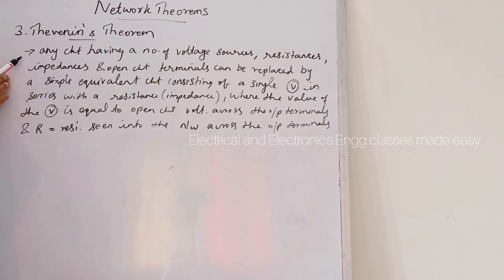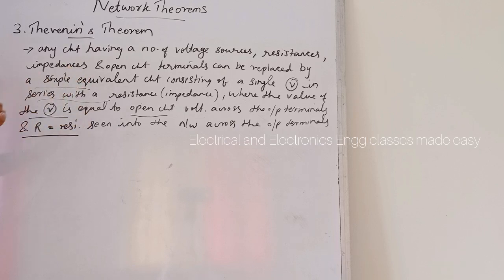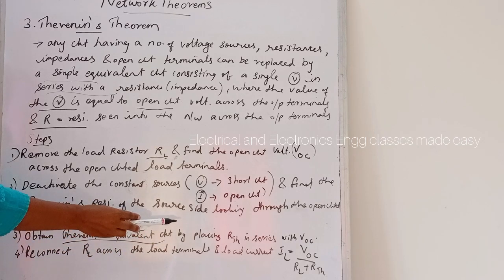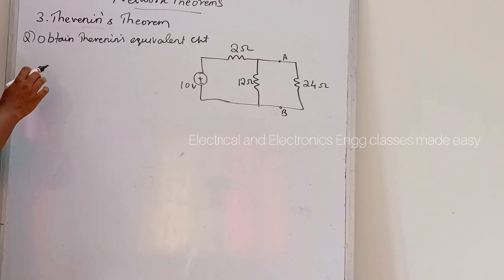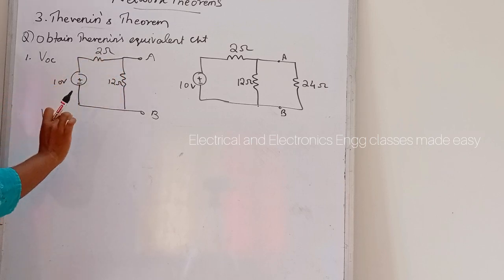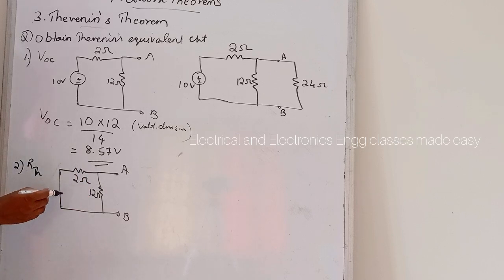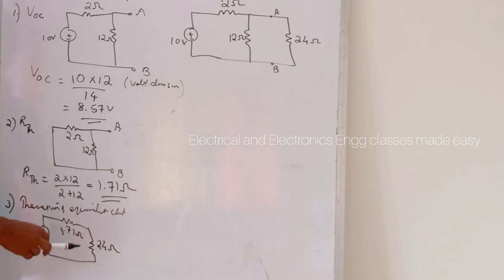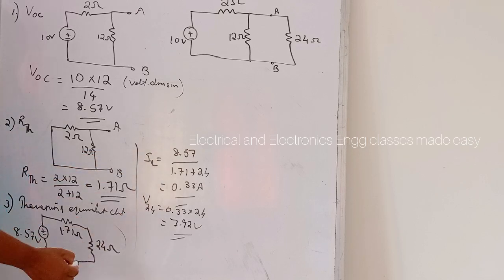3. Thevenin's Theorem in electric circuits, Network Theorems